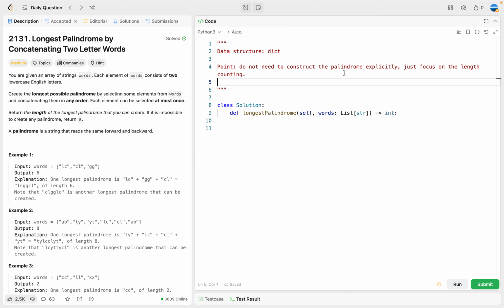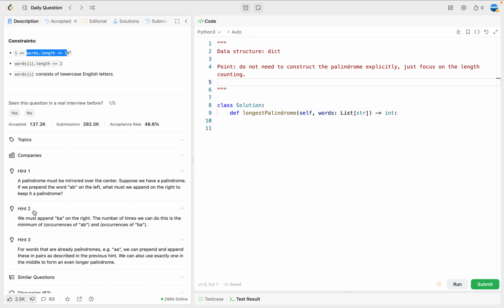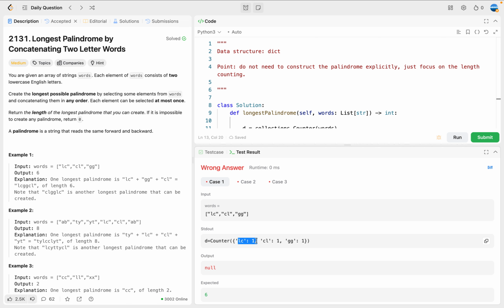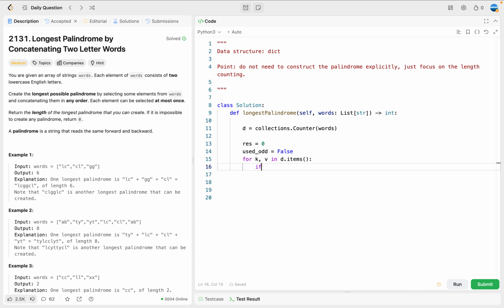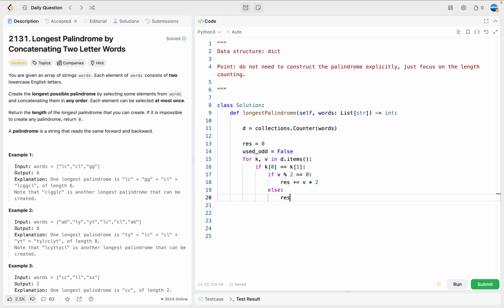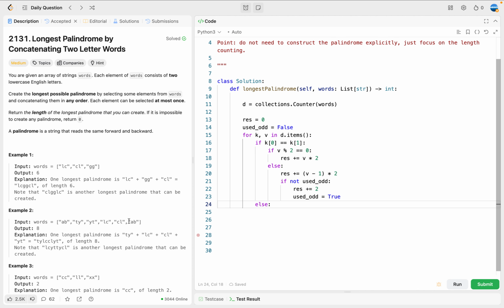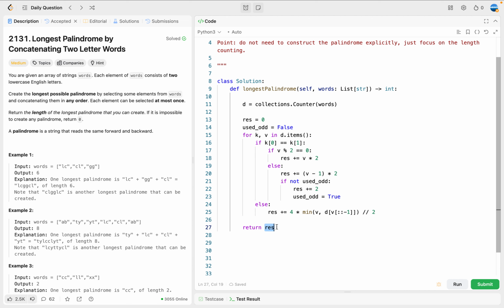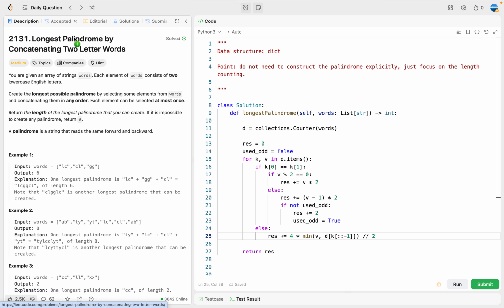leetcode 2131 Longest Palindrome by Concatenating Two Letter Words | dict and count